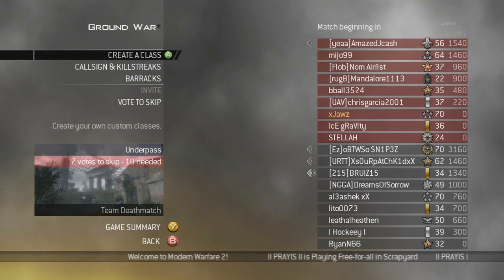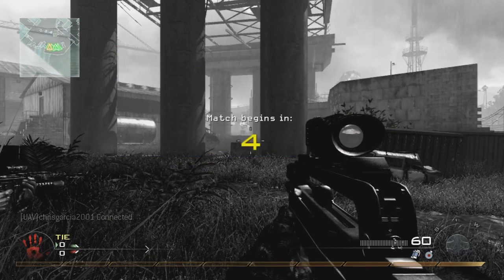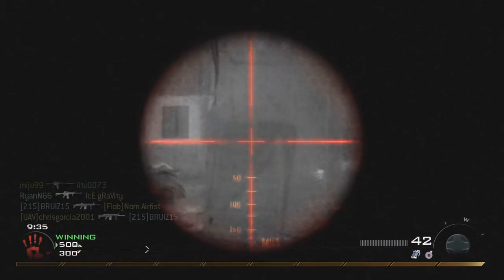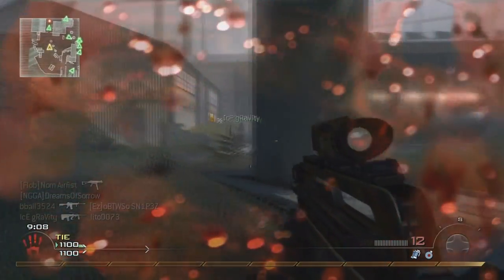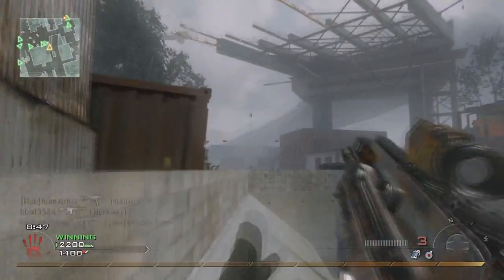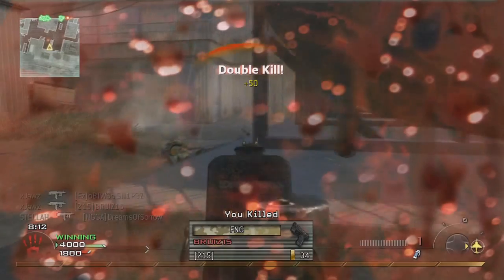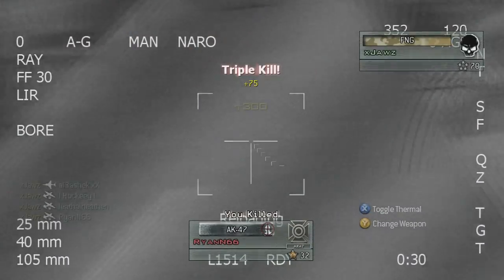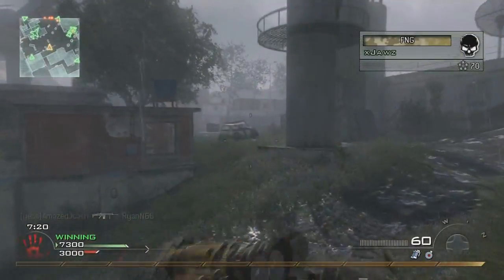MW2: Thermal Famas Ownage (AC-130)